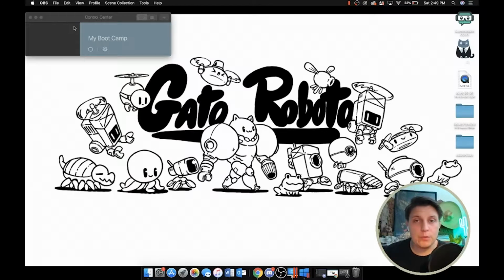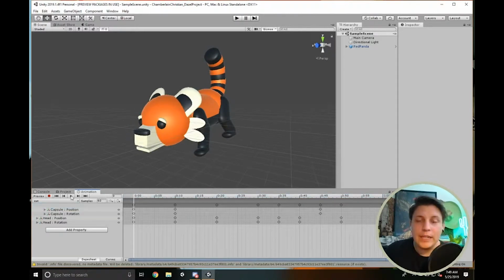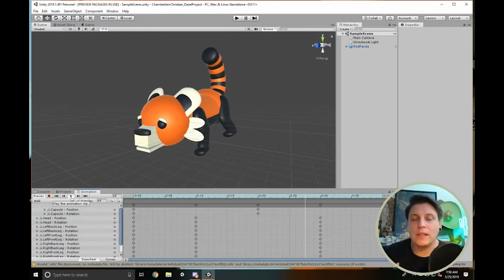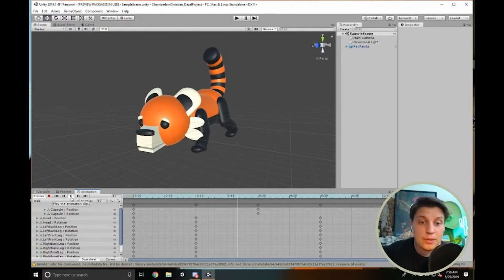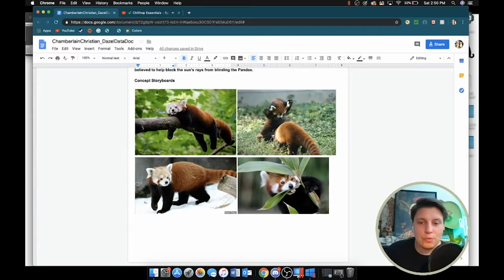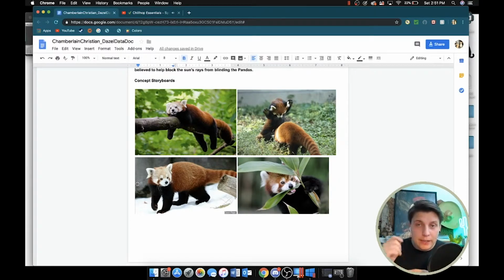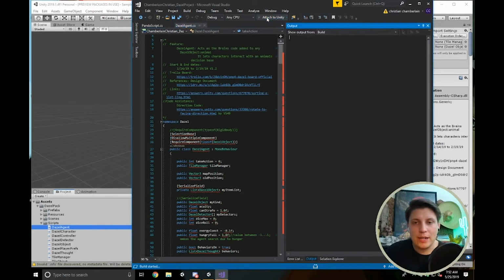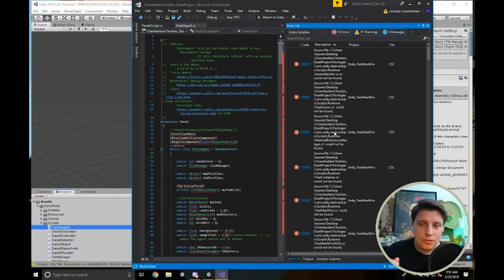Dazel Presentation - redPanda